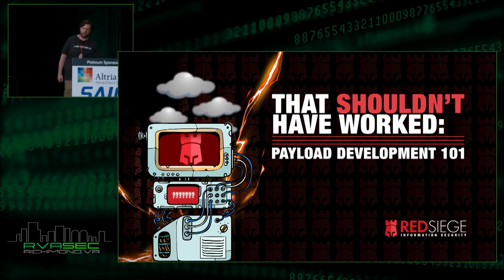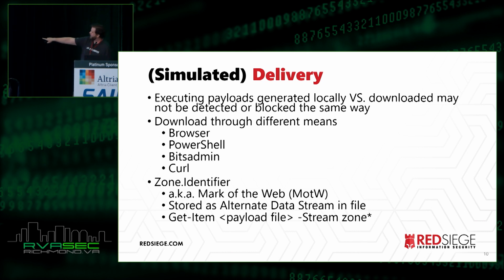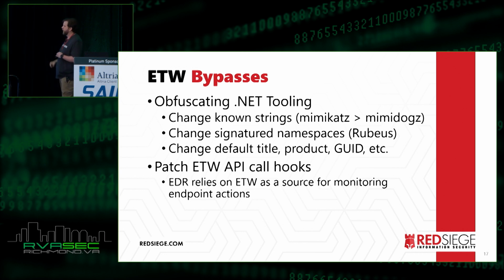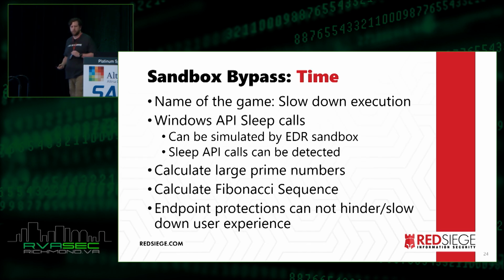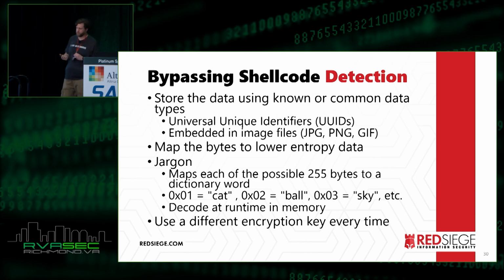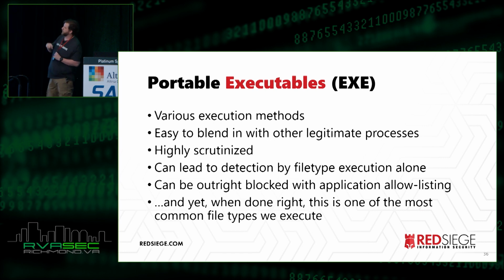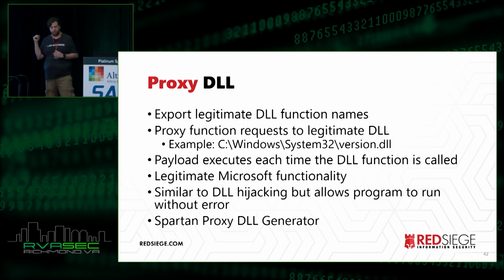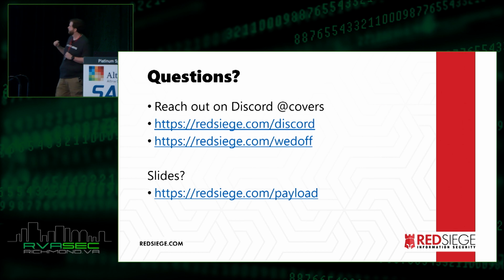RVAsec 2024: Corey Overstreet - That Shouldn't Have Worked - Payload Development 101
Presentation: That Shouldn't Have Worked - Payload Development 101

The game of bypassing defenses and detection continues to be a cat and mouse game. Attackers often find clever ways to use common tools and techniques to execute their code and the defenders continue to create detections and mitigations for these methods. As a red teamer, it is becoming increasingly difficult to get around these defenses and emulate those attackers. In this talk, I will cover some of the methods we use during engagements to thread the needle and bypass those defenses.